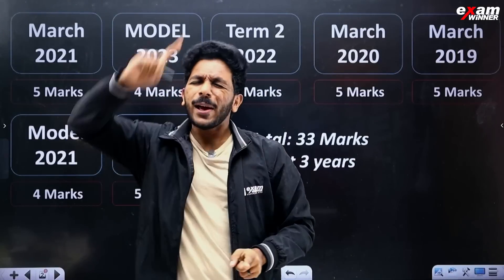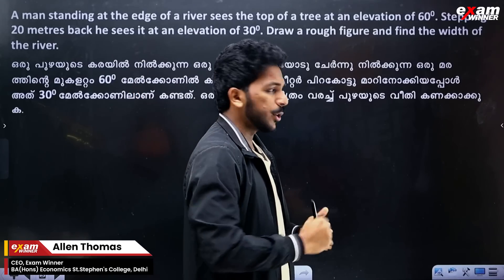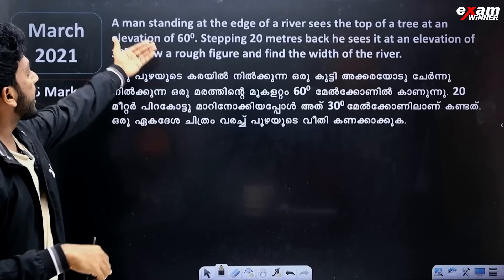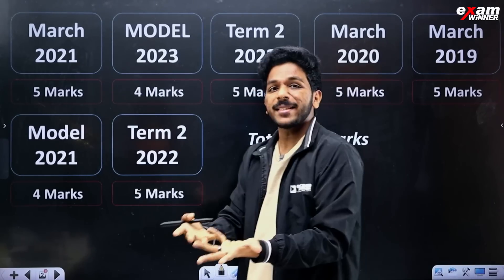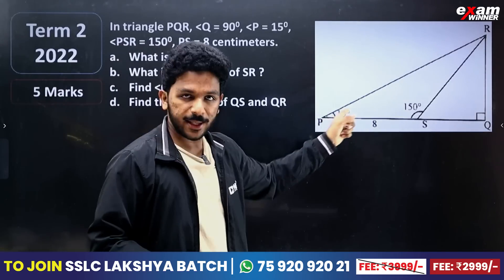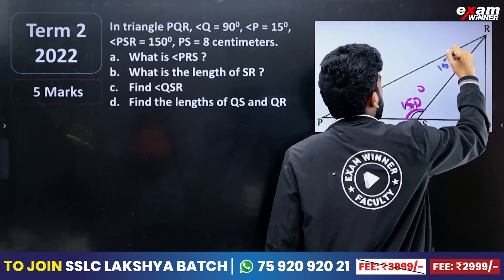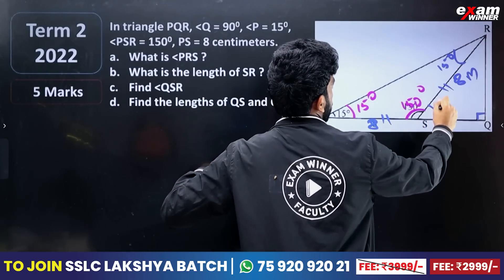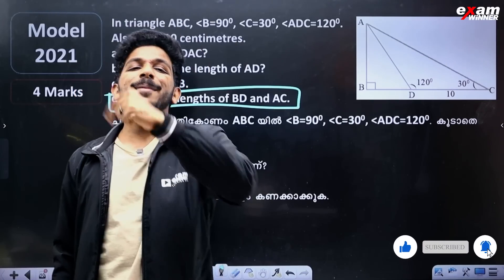SSLC Maths | ഒരു Trigonometry (ത്രികോണമിതി) | 5 വർഷം 33 മാർക്കിന് ചോദിച്ച Questions